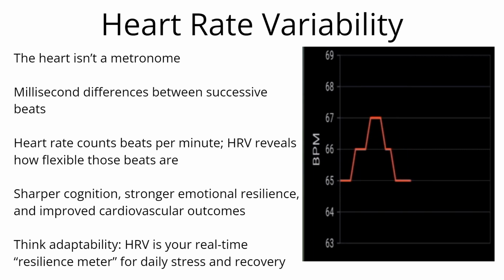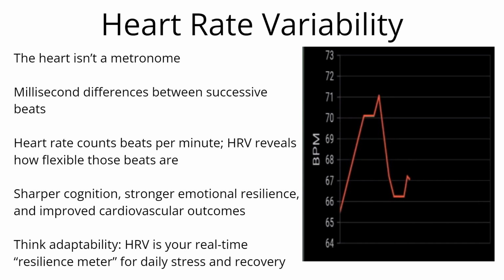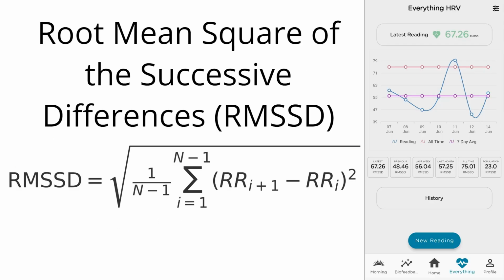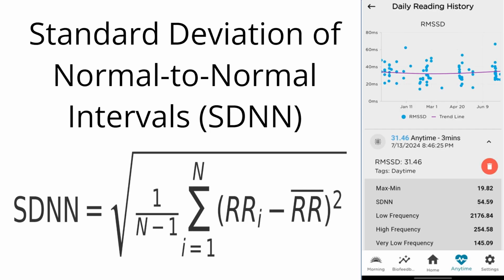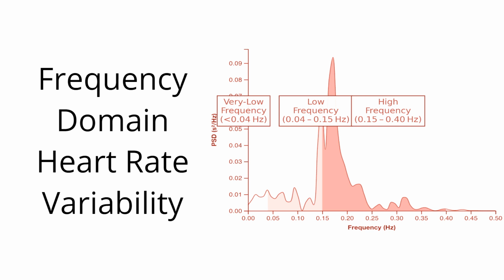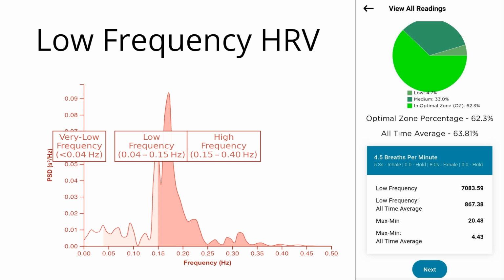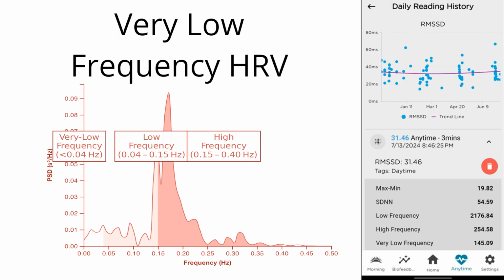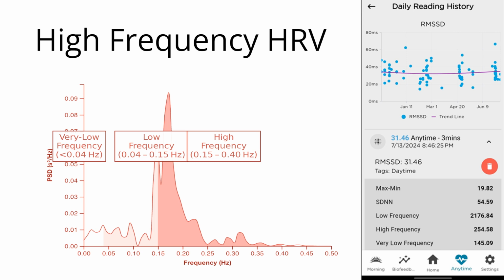What is Heart Rate Variability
A brief introduction to the science of heart rate variability (HRV)